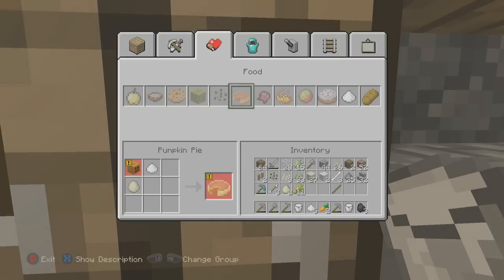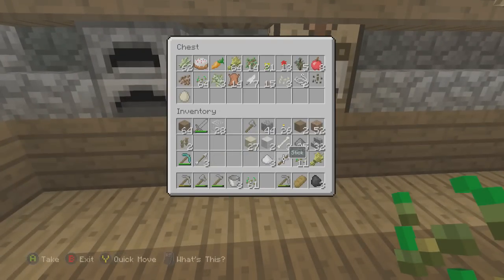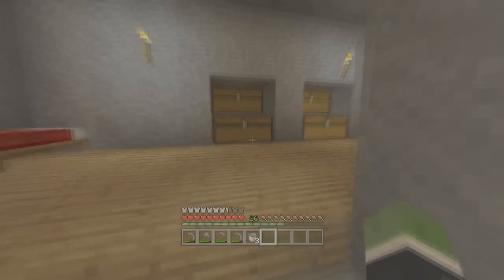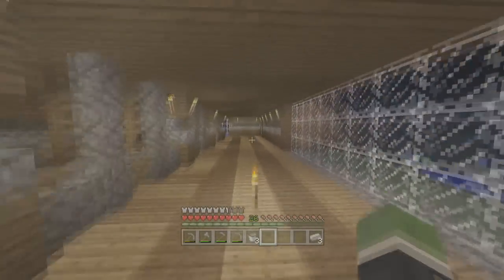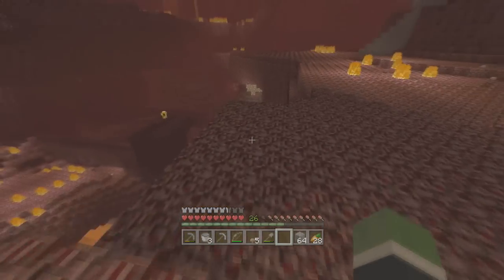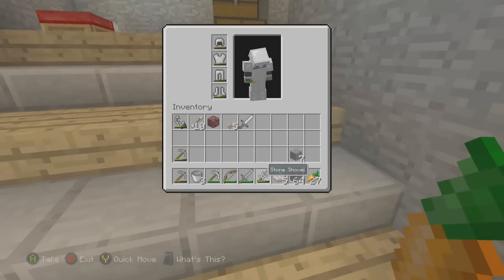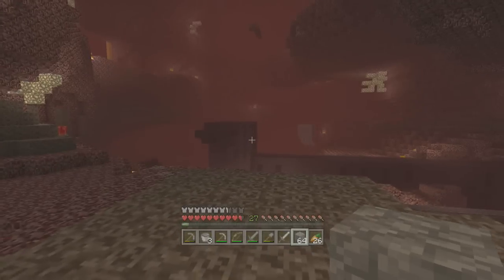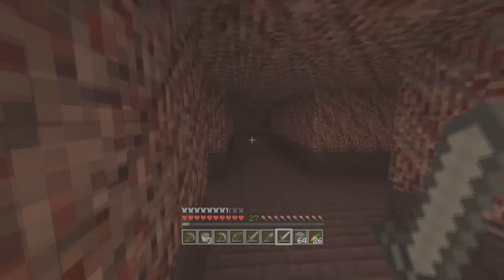Minecraft Xbox One - PoisonSurvival - 7 - Trip To The Nether